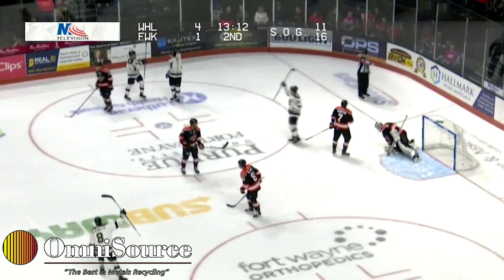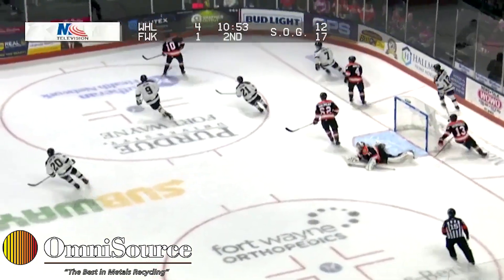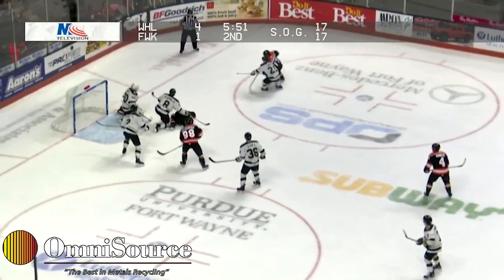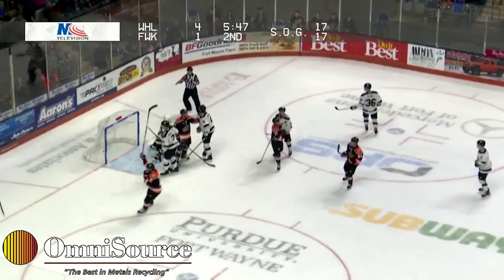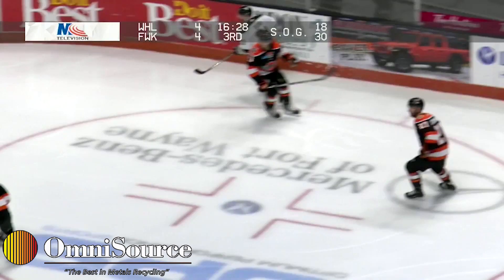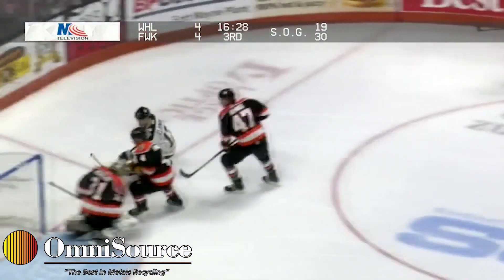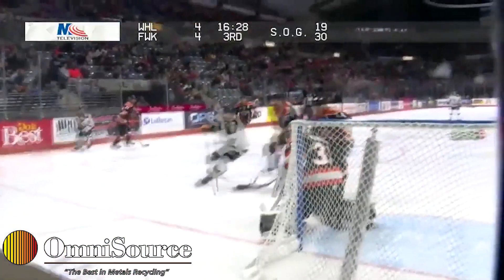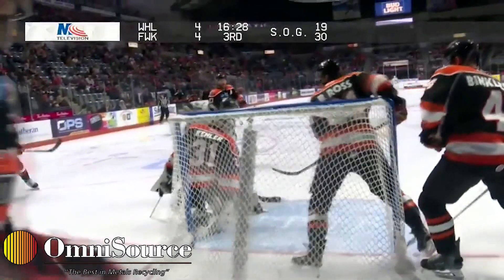Wheeling Nailers 4 at Fort Wayne Komets 5 (11-23-19)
Better watch until the end on this one. 🤩 🔥
Here is your Game Recap, courtesy of OmniSource. 🎥

Follow our other social pages!